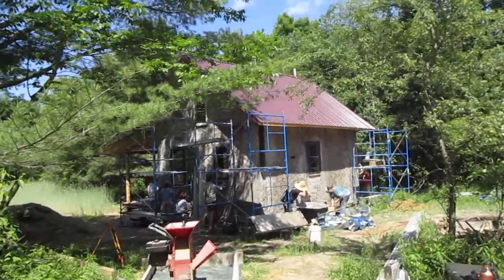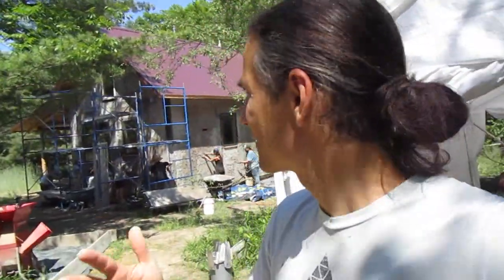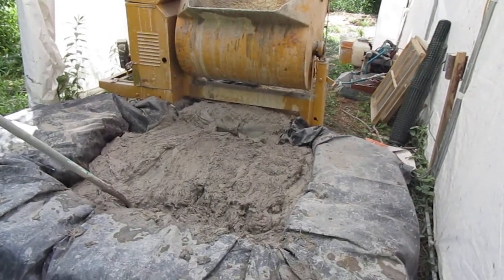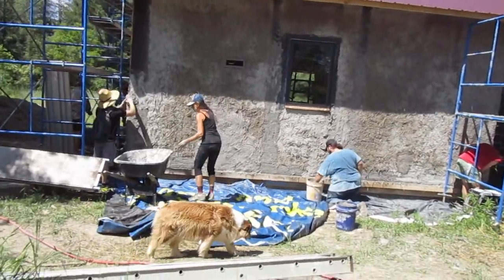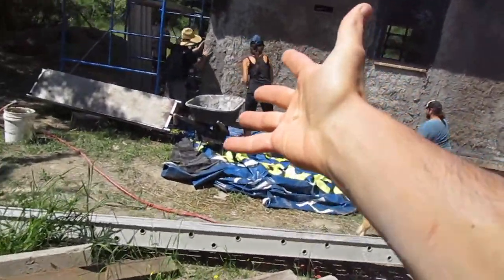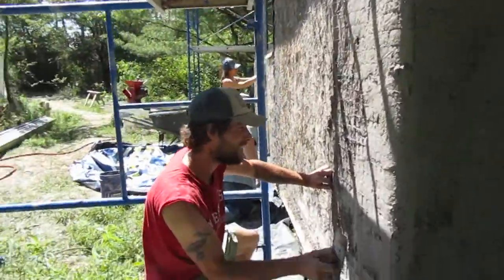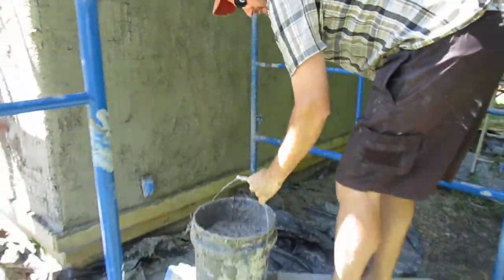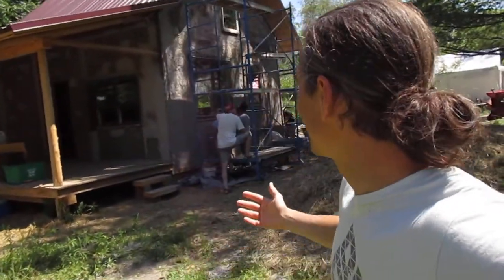Clay Plaster work party on Strawbale Walls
Working with the Earth allows for conversation and community. Its so inviting you can have no experience and really be helpful on a job site.  This is the evolution and I hope we all continue to build together!